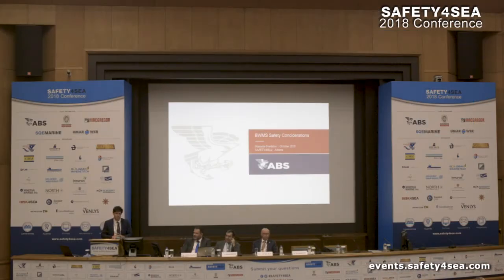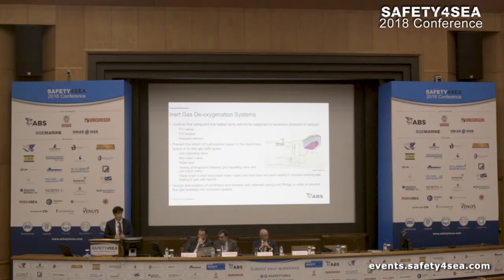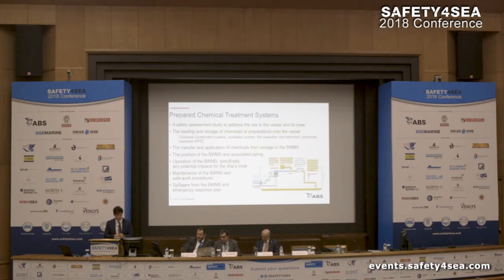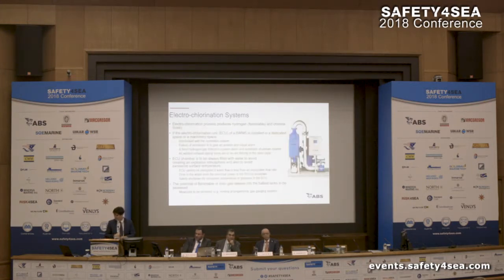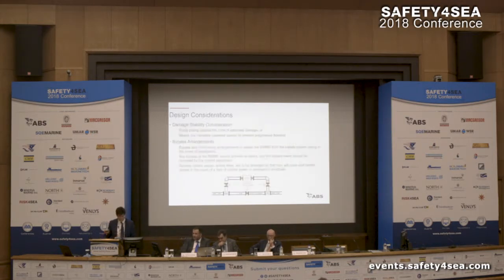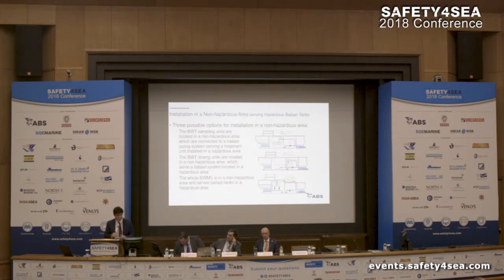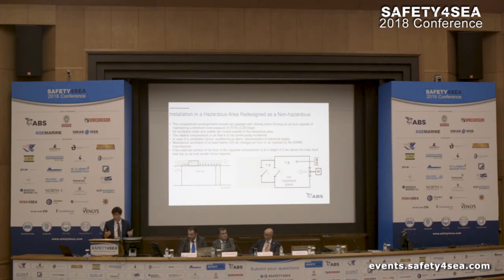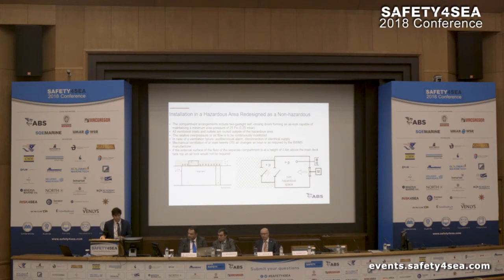Safety issues related with the installation of BWTS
During the 2018 SAFETY4SEA Conference, Mr. Stamatis Fradelos, Director, Business Development, ABS, highlighted key technical safety issues related to the installation of Ballast Water Treatment Systems.